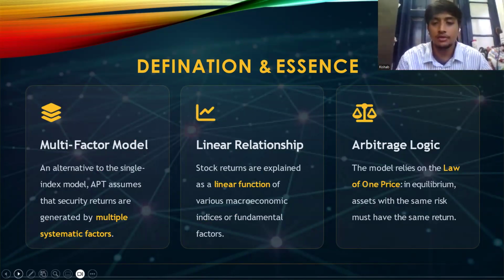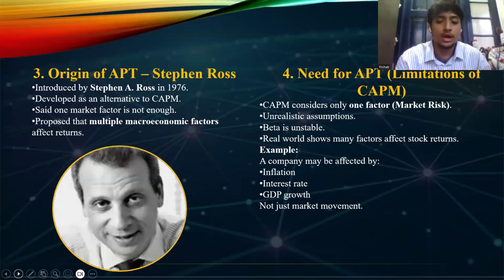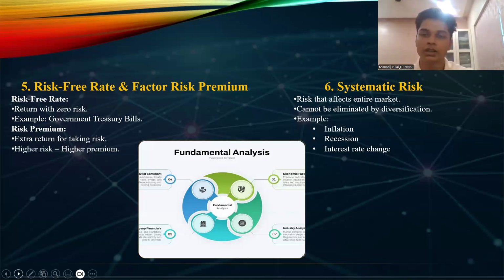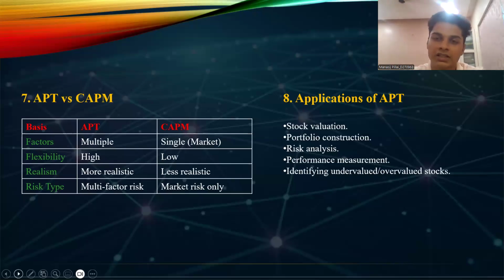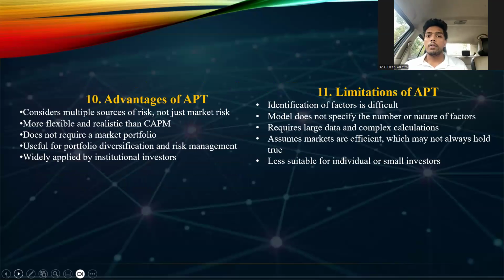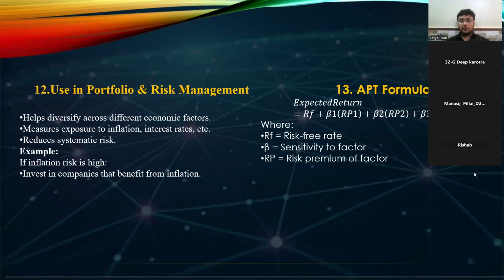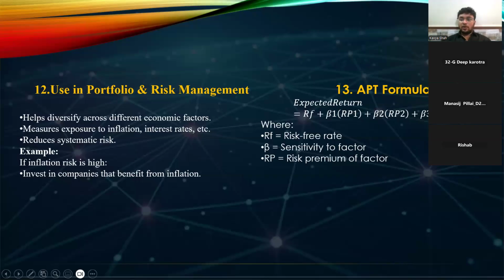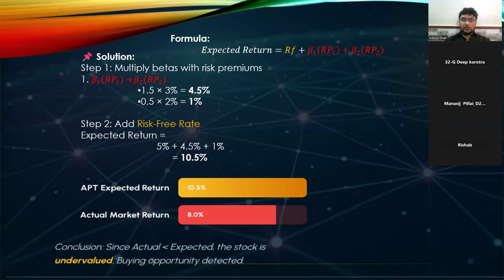Deep, Manasij, Rishab, & Kavya [Arbitrage Pricing Theory (APT)] TYBMS-CM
TCM2526015, DEEP
TCM2526022, MANASIJ
TCM2526025, RISHAB
TCM2526029 KAVYA